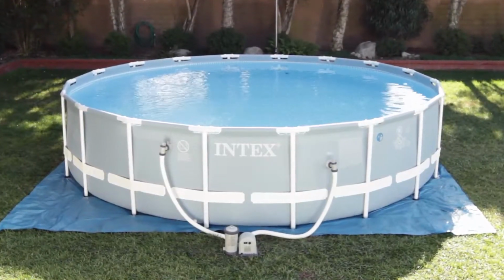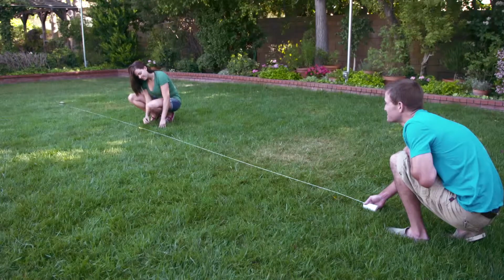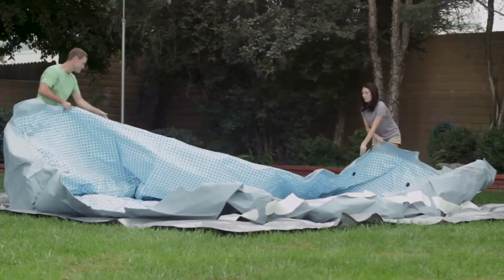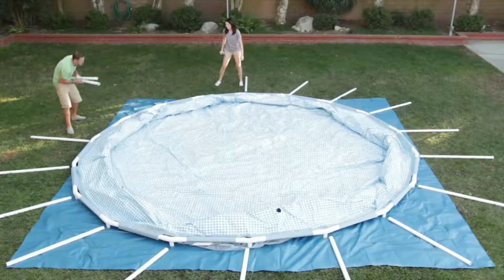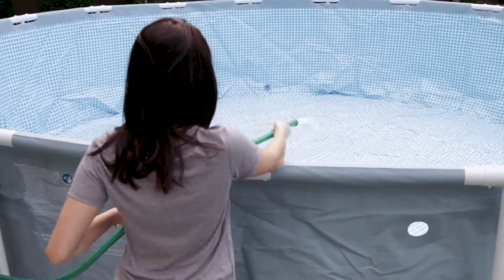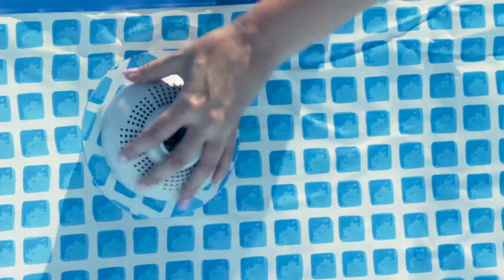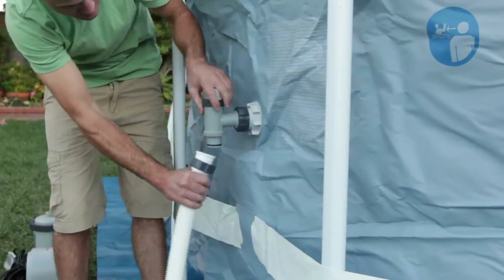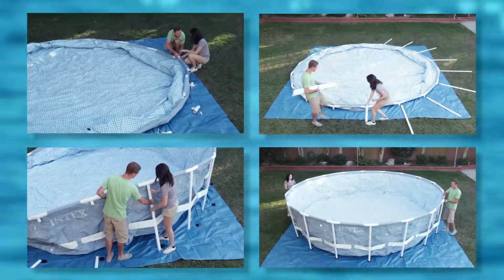18' & LARGER PRISM FRAME POOL (IO)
18' & LARGER PRISM FRAME POOL (IO)